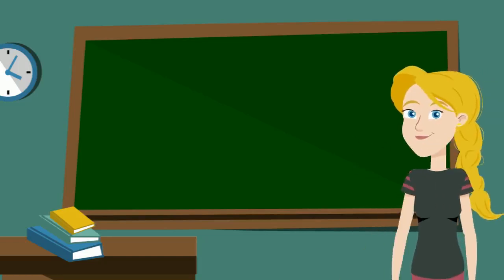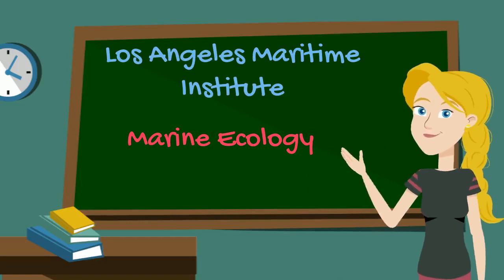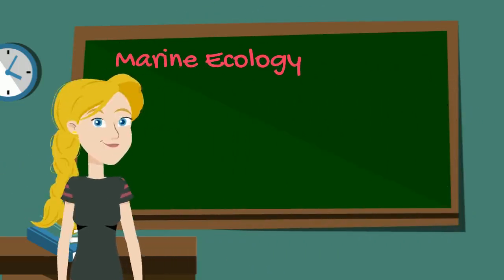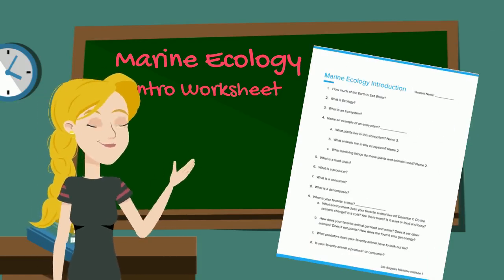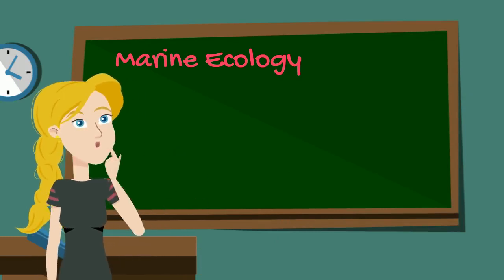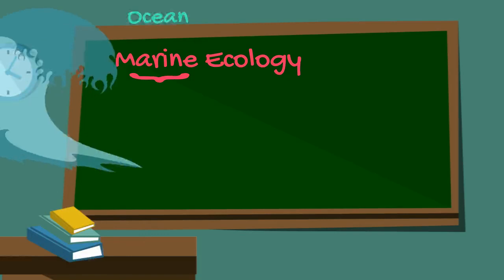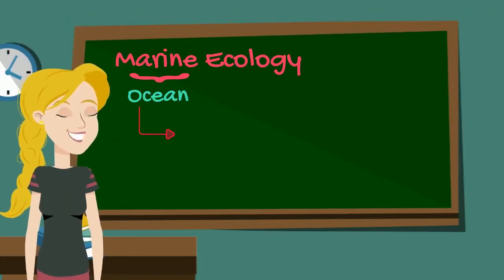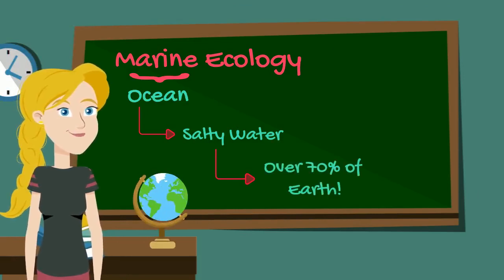Marine Ecology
What is Marine Ecology? Join Captain Carolyn as we learn what Marine Ecology is, including some important related vocabulary. This is video one of Los Angeles Maritime Institute's Marine Ecology course, but can be enjoy as a stand alone video! Enjoy!